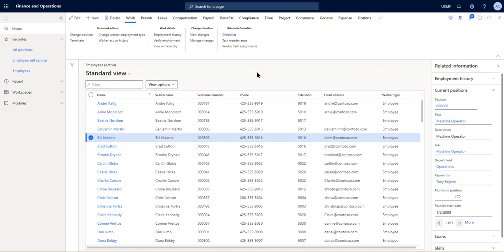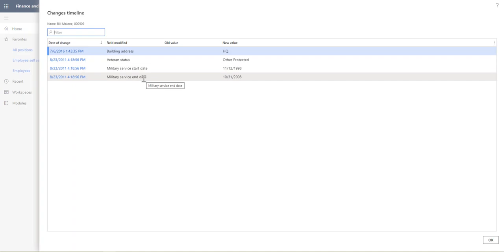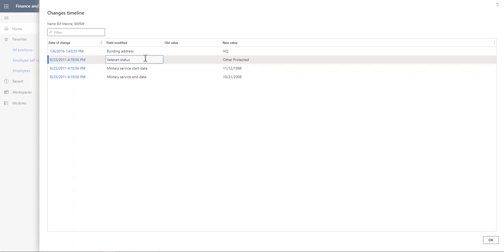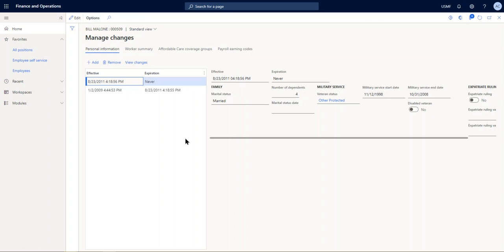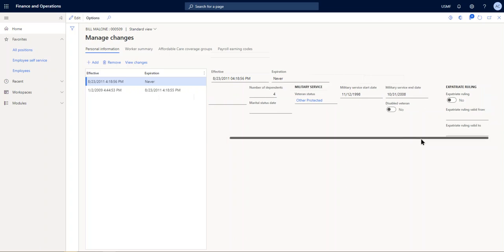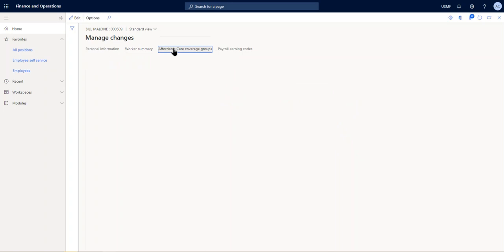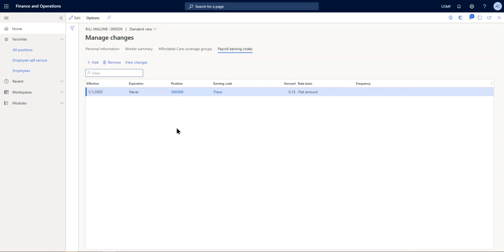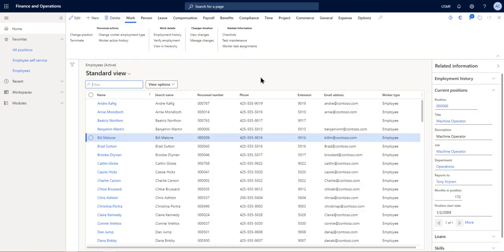Dynamics 365 | Human Resource | Employee Manage Changes